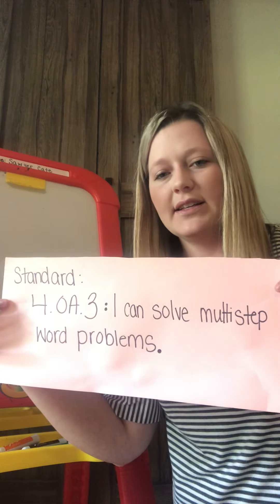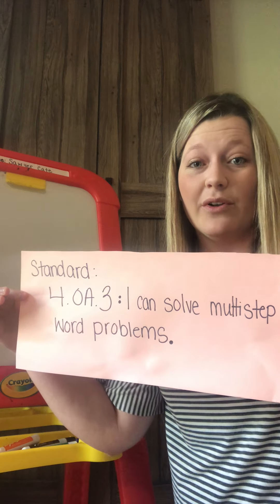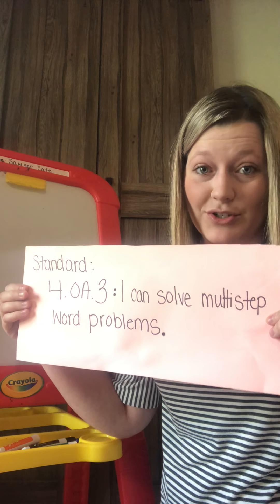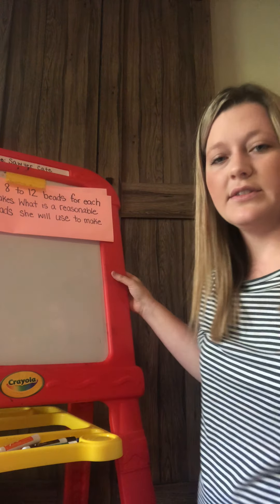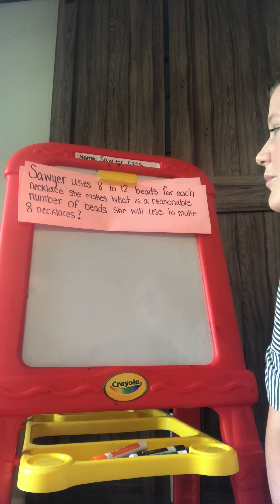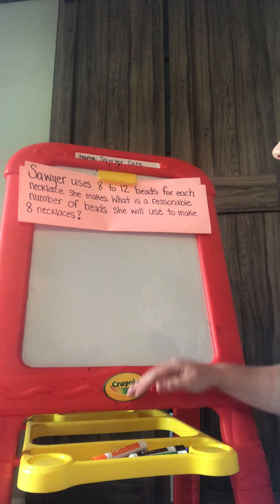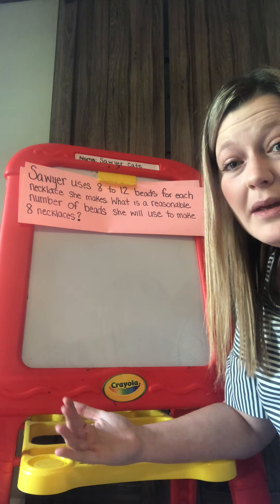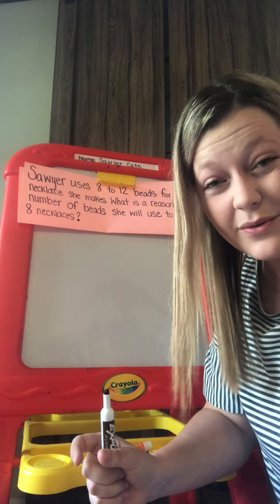4th Grade: 4.OA.3- Multistep Word Problem